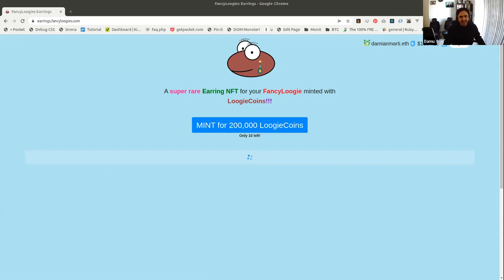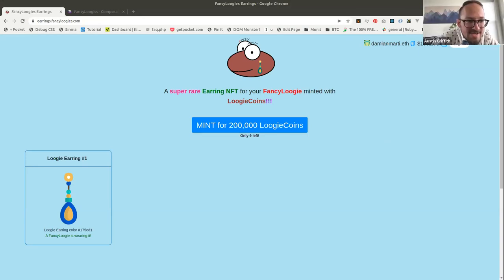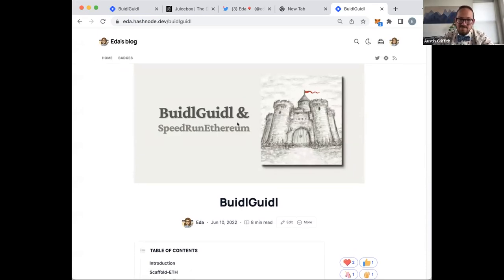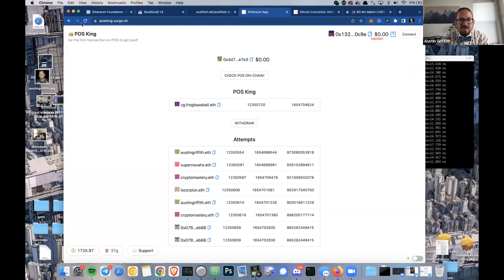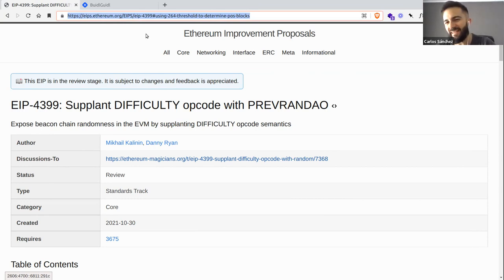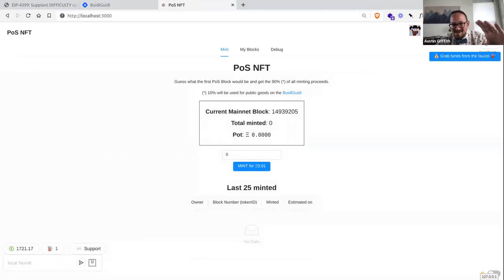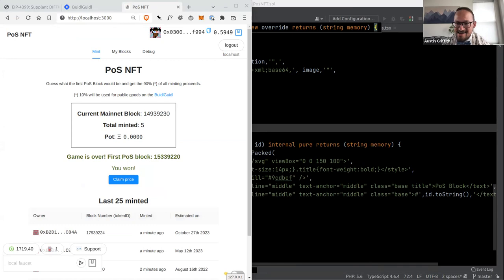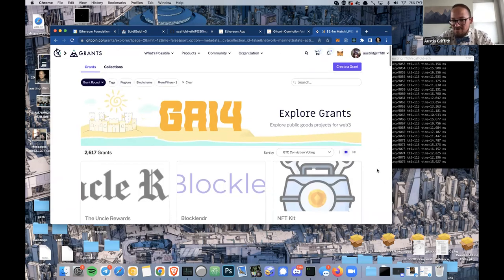🏰 BuidlGuidl - Shill your 🏗 scaffold-eth build - June 10, 2022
Carlos and Austin show off the idea of an NFT that detects the change from POW to POW using block.difficulty.

I show off voting.gitcoin.co from Daniele.